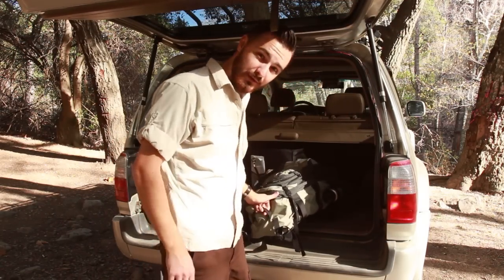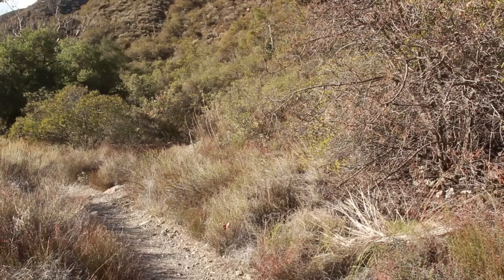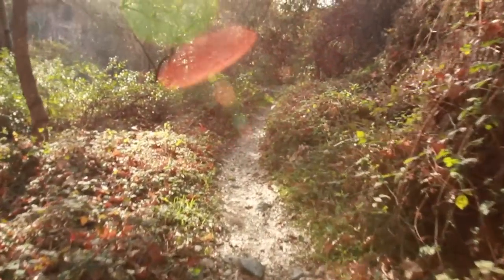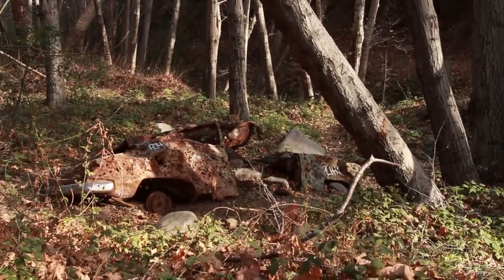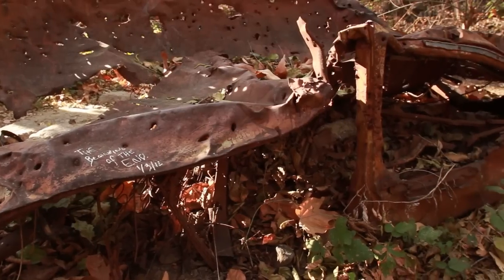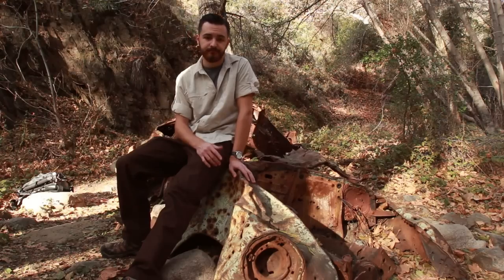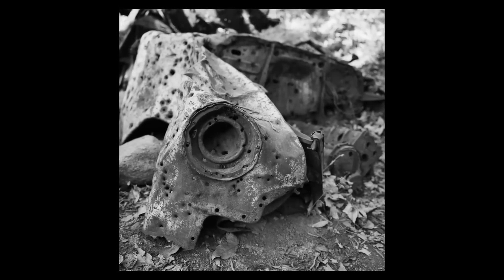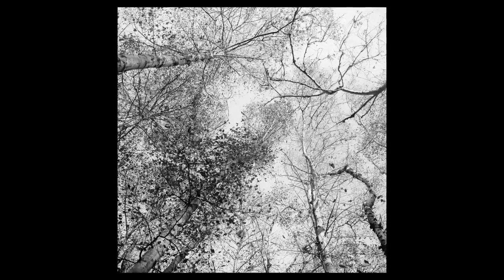Photography On Location: Cleveland National Forest, Orange County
In this video I take a hike out to the Trabuco Canyon Trail in the Cleveland National Forest of Orange County, CA to photograph an old, decaying car in the middle of the forest. Although the photos didn't turn out quite like I expected, I still managed to capture some respectable black and white photography from this trip. Cameras used are Mamiya RZ67 and Mamiya 6.

Be sure to check out my blog post for this video to see the photos featured in this video at much higher resolution.